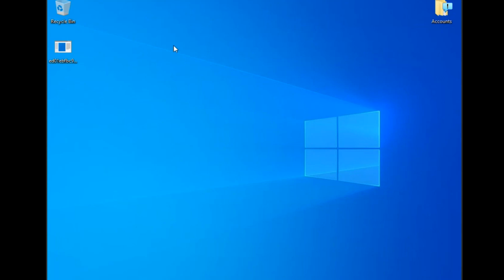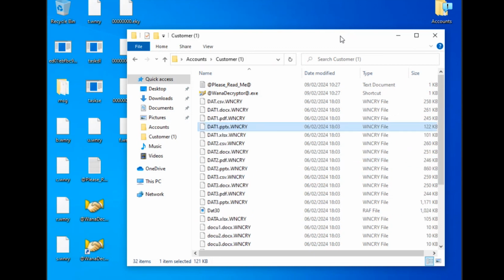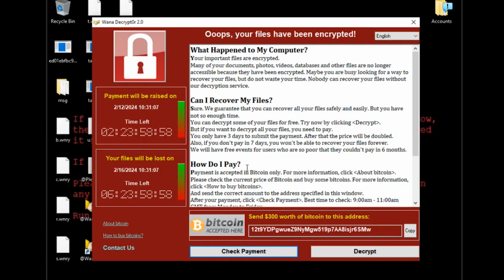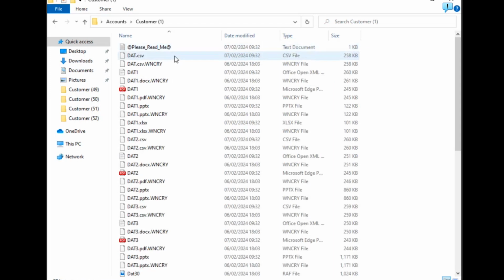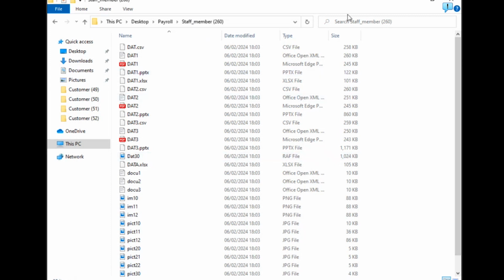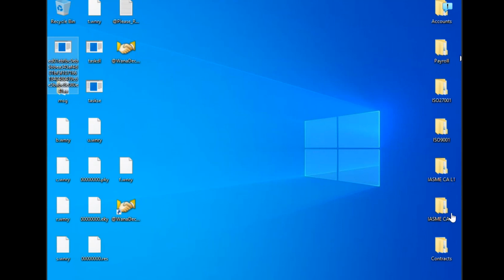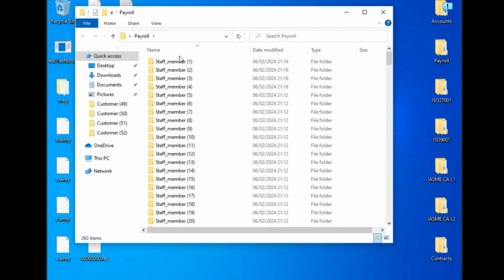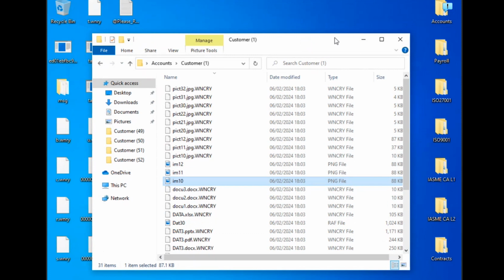Prevent Restore RANSOMWARE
MSSP Seriun demonstrate their ransomware detection solution - showing how it can stop a ransomware attack in it's tracks.